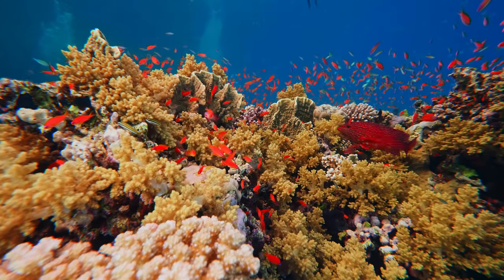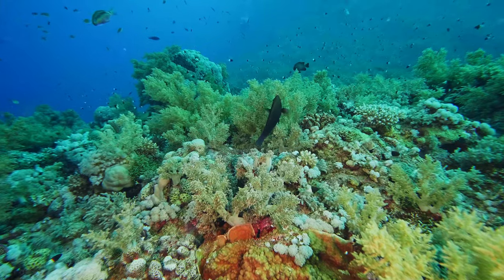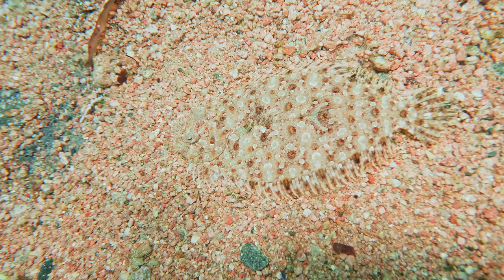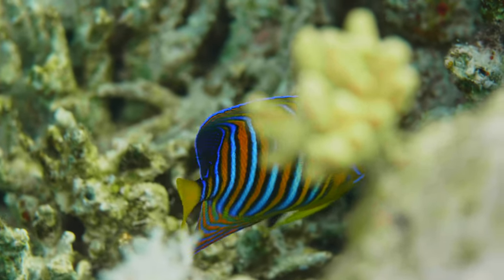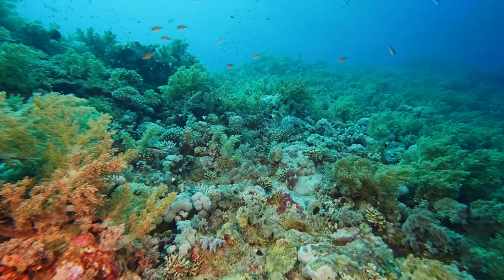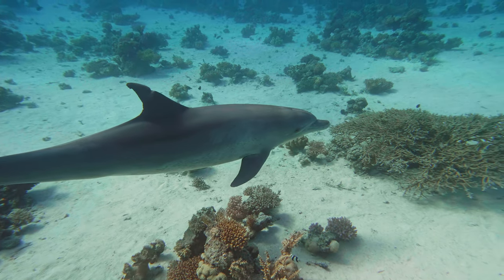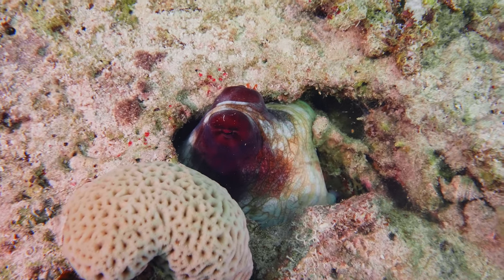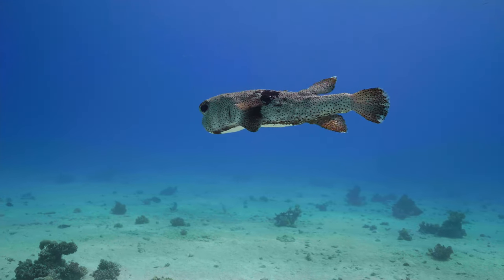The Red Sea - Incredible Underwater World - 4K Scenic Documentary with Narration - Part 1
Dive into a narrated adventure through the captivating depths of the Red Sea! Submerge yourself in the dazzling underwater world, swimming alongside vibrant marine creatures as they carry on with their daily routines. Feel the thrill of virtual scuba diving as you unearth the seabed's hidden gems, from colorful corals to intriguing algae. Let the mesmerizing visuals and insightful narration guide you into a profound appreciation of the awe-inspiring world beneath the waves. Surrender to the enchanting allure of the Red Sea's underwater paradise! Enjoy the breathtaking 4K scenic documentary right now!

The Red Sea is truly a wondrous place with an incredible aquatic ecosystem and rich cultural heritage. Its sparkling, crystal-clear waters have been teeming with life for millennia - boasting over 1,200 species of fish and 250 types of coral! It's no wonder the area attracts explorers from all corners to come experience its remarkable beauty while scuba diving or snorkeling in its warm turquoise depths. With many countries surrounding it like Egypt, Saudi Arabia, Sudan and Jordan that add their own stories to this vibrant landscape; visitors can also enjoy learning about ancient trade routes as well as exploring iconic landmarks across generations. Truly a mesmerizing journey awaits those who bravely traverse these sacred seas!

Come on an incredible journey to the depths of the Red Sea with our breathtaking nature documentary! Our talented filmmaker Oleksii Mandryko has captured these stunning sights and transferred them into your 4K TV - imagine yourself in this exotic setting, floating beneath crystal clear waters surrounded by a world of marine life. Whether you're seeking relaxation or want to explore a new realm, let us take you away for some unforgettable moments.

Video from: Egypt
Video title: The Red Sea
Time of filming: 2020
Equipment used:  Panasonic GH5
Video type: scenic documentary with narration
Video resolution: 4K UHD
Producer: Roman Khomlyak, Pro Art Inc
Cinematographer: Oleksii Mandryko
Voice over: Susan Fouche
Text: Katerina Novak